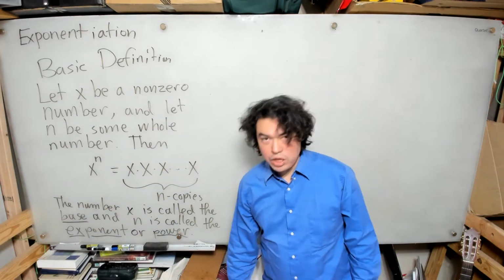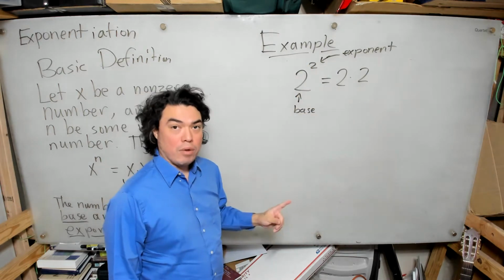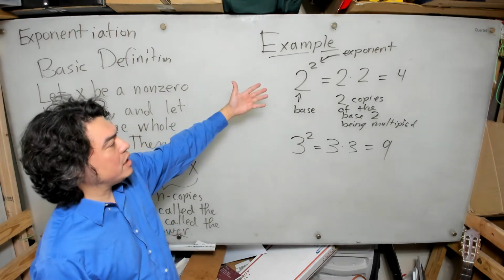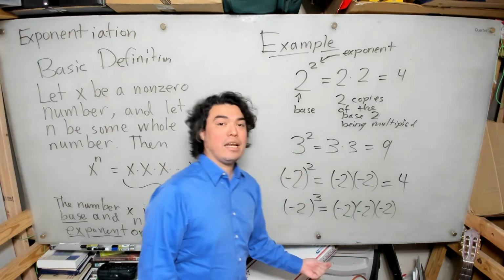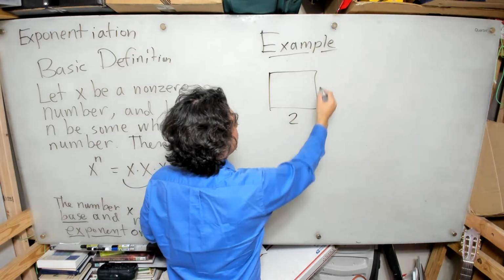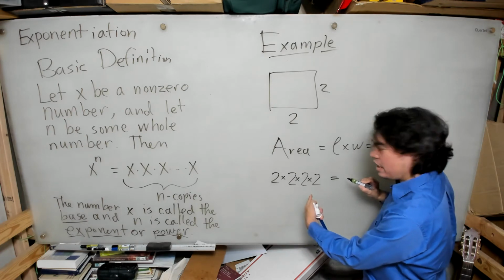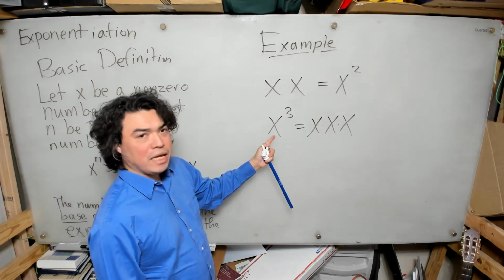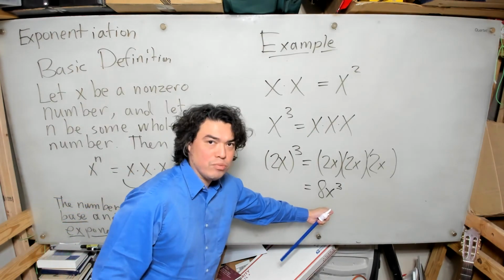Video 1: Introduction of the Exponential Notation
Here I introduce the exponential notation.